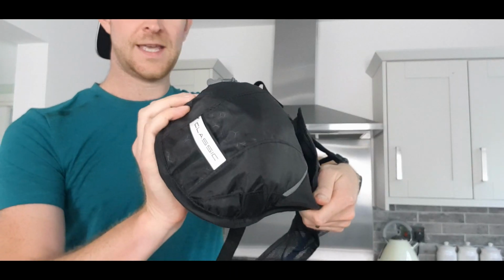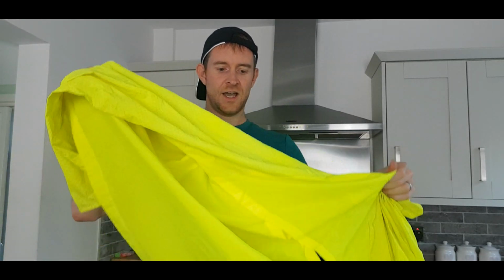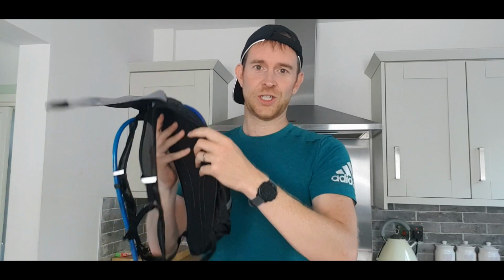Running Hydration with Camelbak Classic review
I go out running with my Camelbak Classic. I find this so useful especially for long runs on hot days, holidays or marathon training. I talk you through it, give you a demonstration and run to some music
Amazon USA:
Amazon UK:

Using them supports the stuff I'm doing on my channel and helps me make more videos. Thanks so much for you support if you click through those links as you are helping me!!